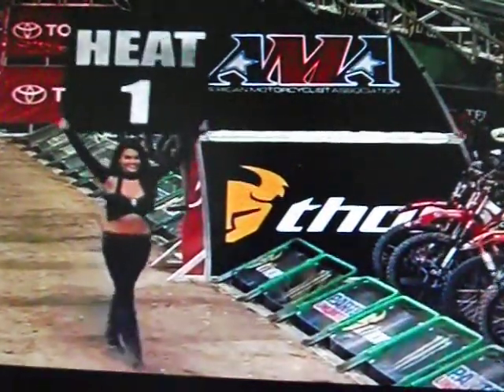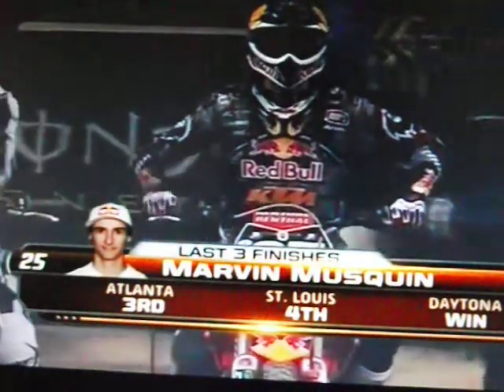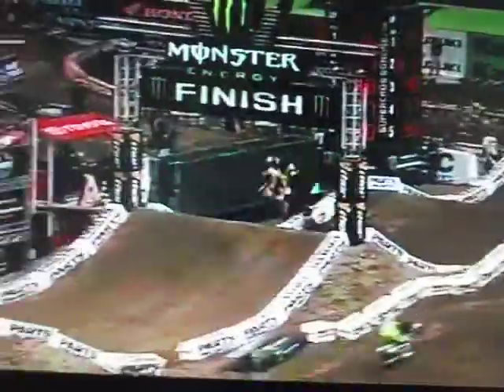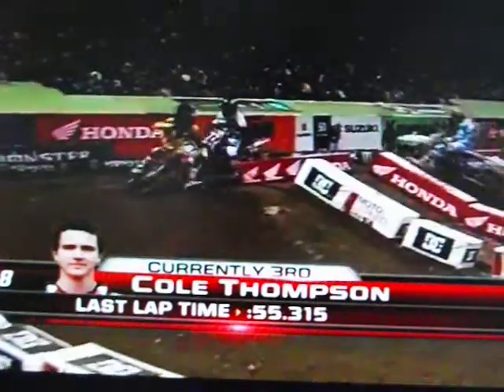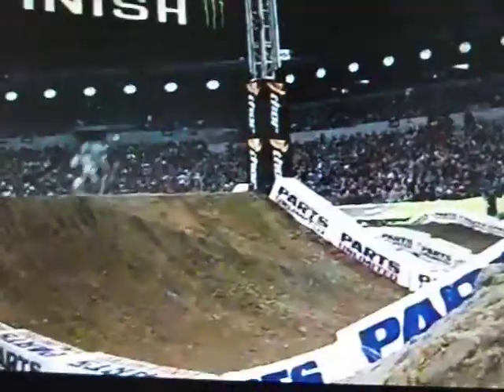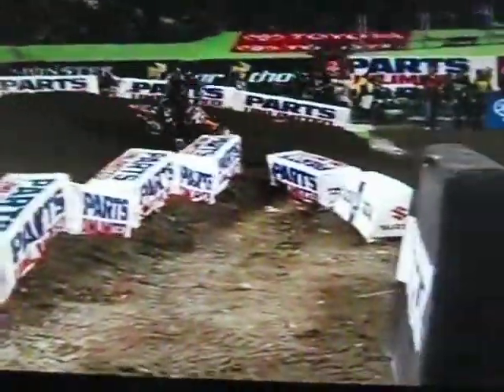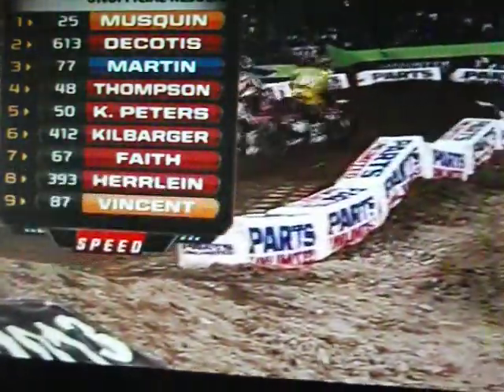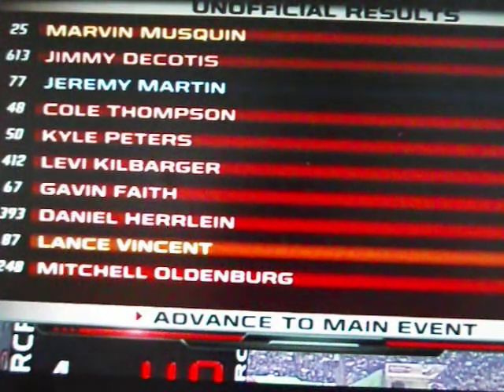Supercross heat 1 à indianapolis main event